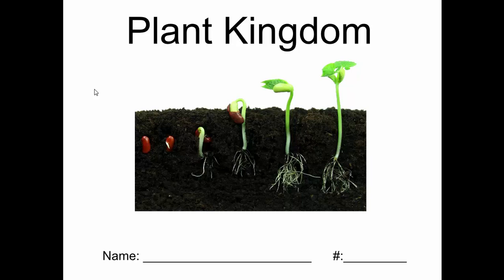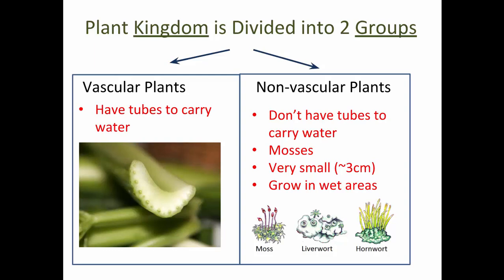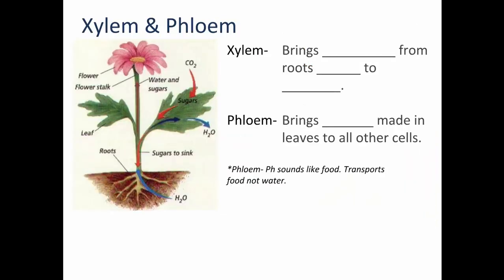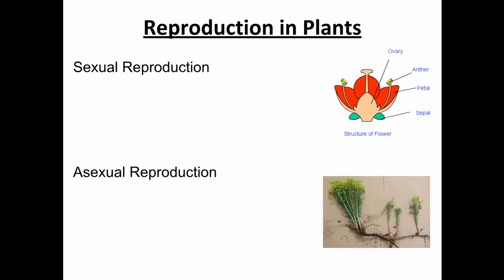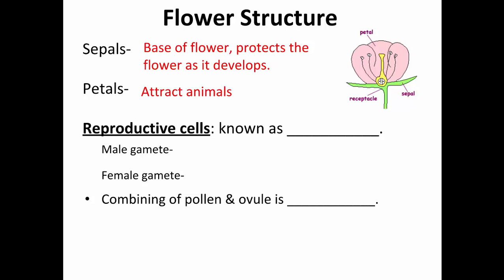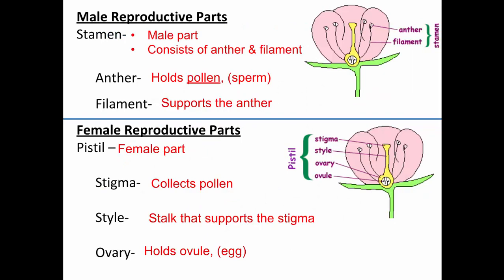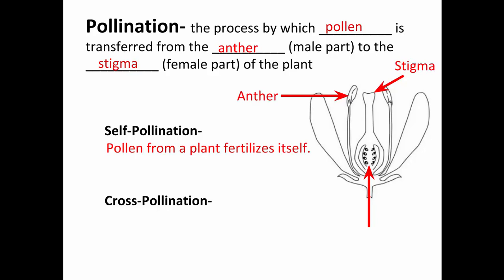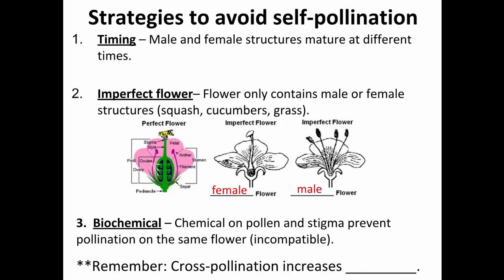SCI7/8 - Plant structures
In this video we introduce plants and their important structures